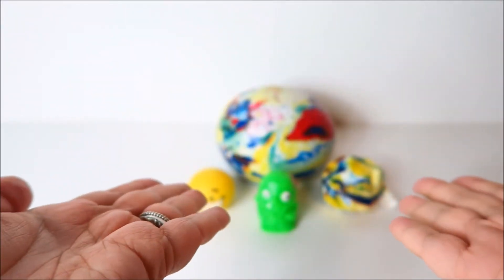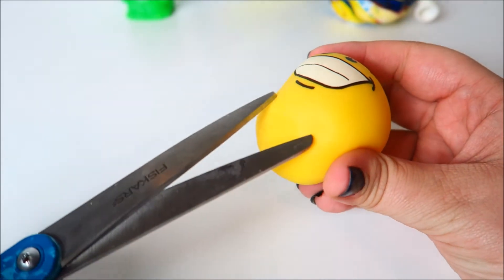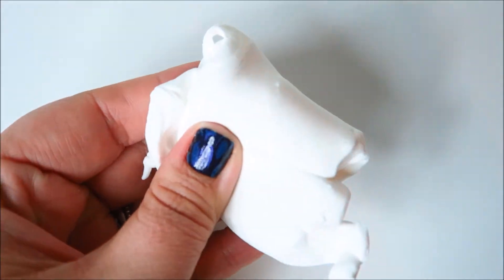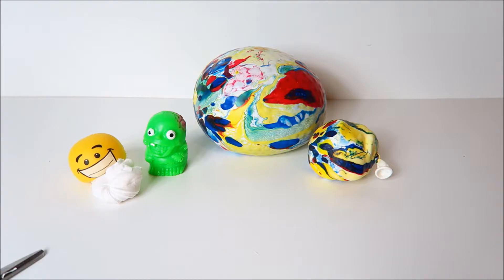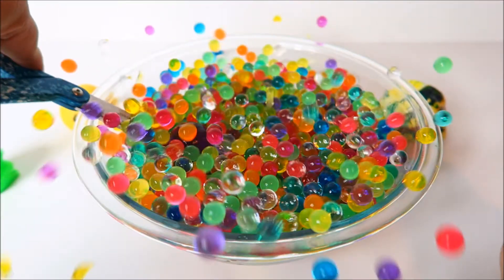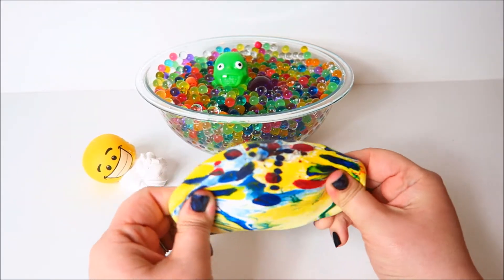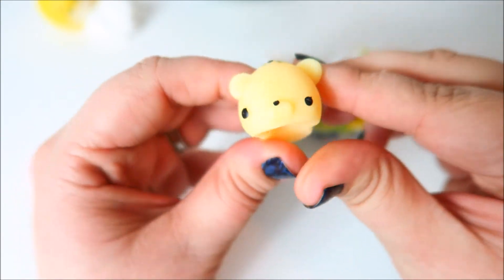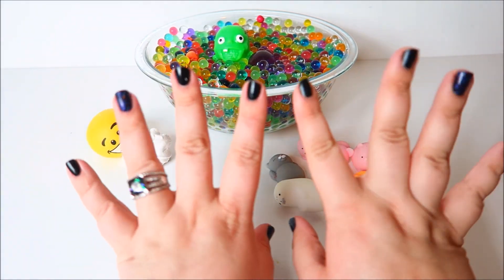Cutting Open GIANT Stress Ball | Mystery Homemade Stressball | Splat Zombie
Hey there Squishie♡Wishies!  Squish Tastic here with another super fun video!

White Glue
Clear Glue
Slime Coloring
Slime Glitter
Little Diamonds "
Marbled Balloons
Splat Zombie
Emoji Stress Ball
Mochi Guys

◇◇◇ MAKE SURE TO ASK A PARENT FOR HELP BEFORE YOU TRY THIS AT HOME ◇◇◇